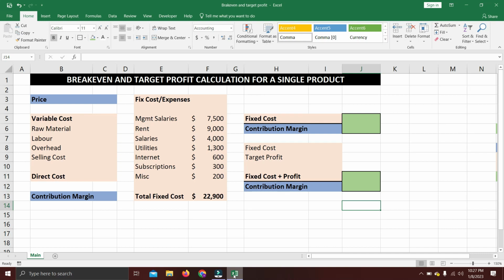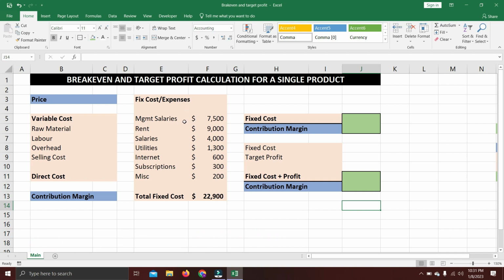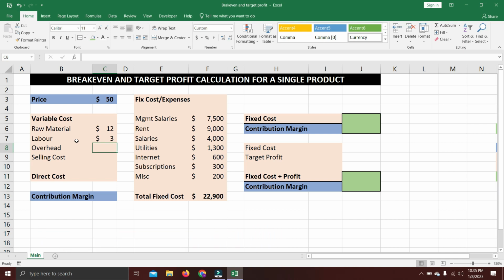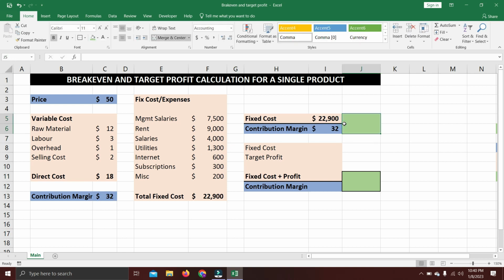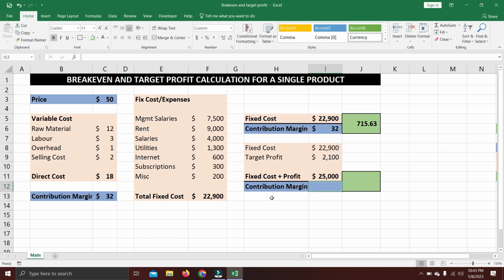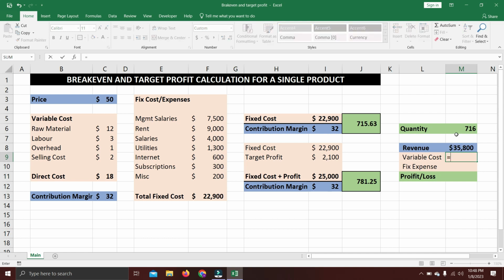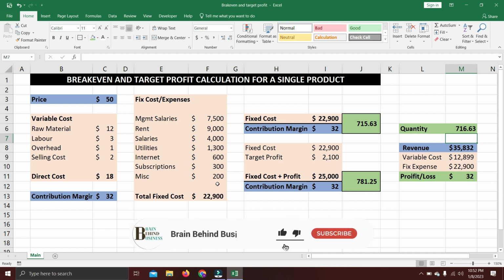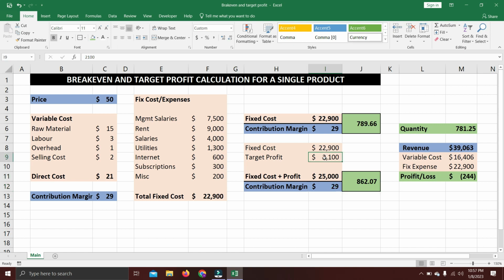Calculate breakeven and target profit point | Break even analysis in excel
How to calculate breakeven and target profit point | Break even analysis | Target profit formula

0:09 what is breakeven analysis
0:38 What is target profit point
1:05 what is fixed cost
1:30 what is variable cost
3:01 what is gross profit
3:10 what is contribution margin
3:53 breakeven formula
4:27 what is target profit management accounting
4:35 target profit calculation
5:36 Calculations for breakeven and target profit
7:03 Interesting point about breakeven point
9:21 Outro
Contribution margin vs gross margin